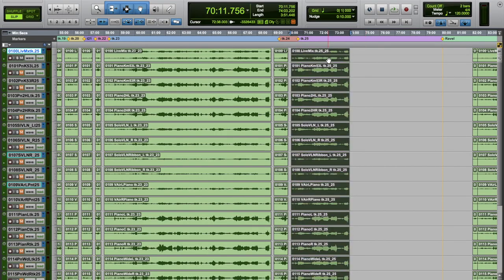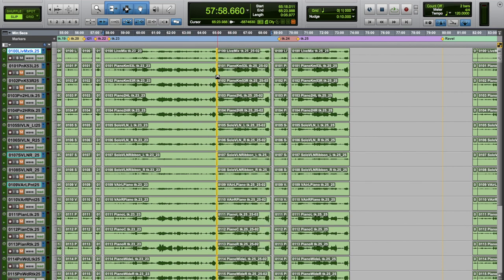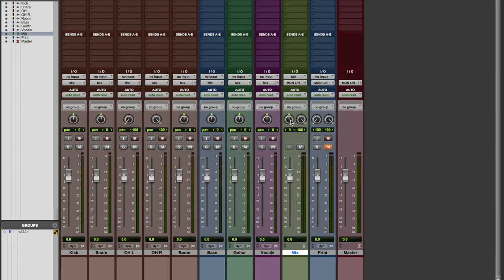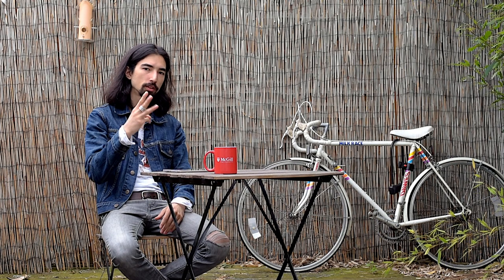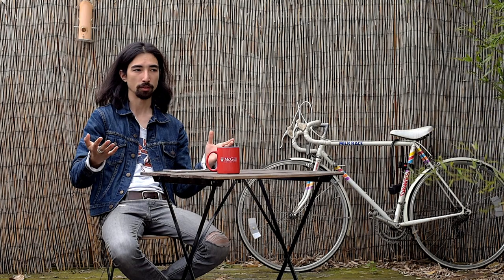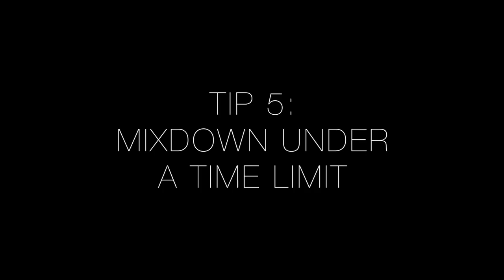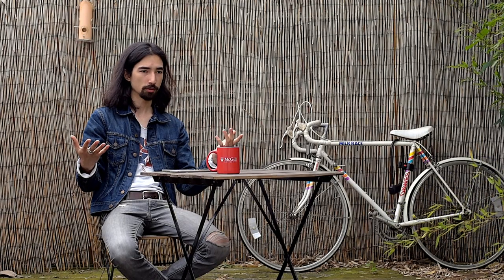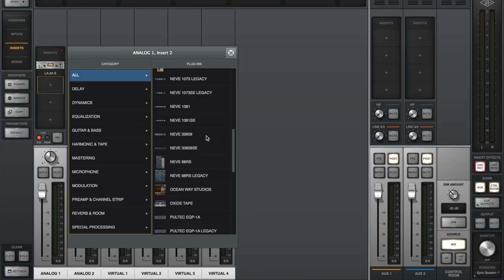5 Analog Workflow Tips for the Modern DAW User - Thinking Inside the Box #10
Welcome to this week's episode on 5 Analog Workflow Tips. The series "Thinking Inside the Box" focuses on analog music production techniques in the modern DAW.

Soundtrack: One and Only Song by Noah's Ark